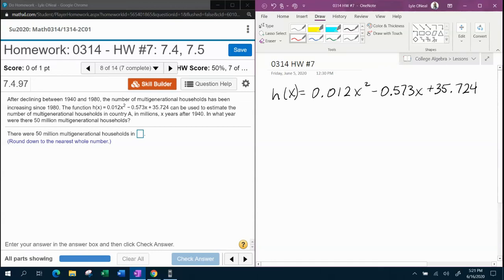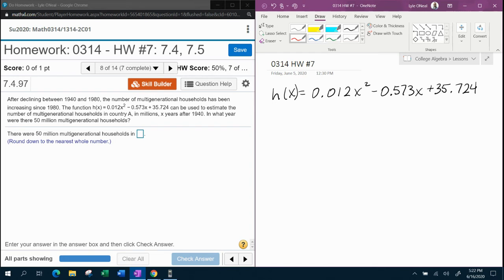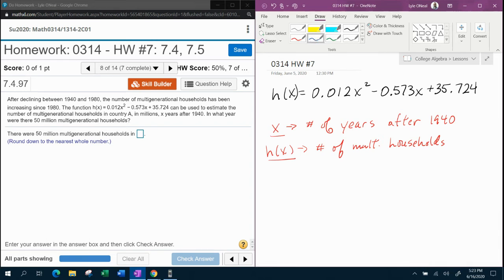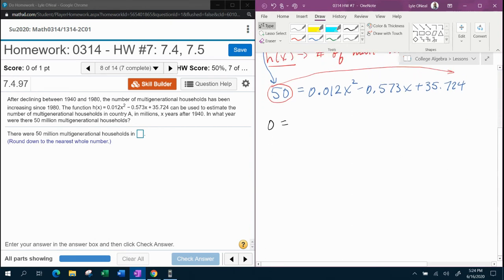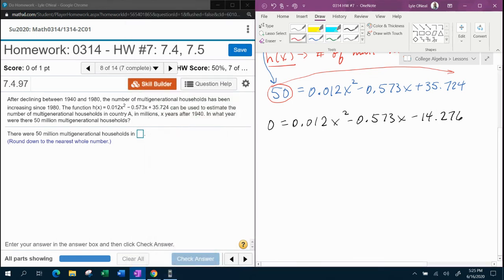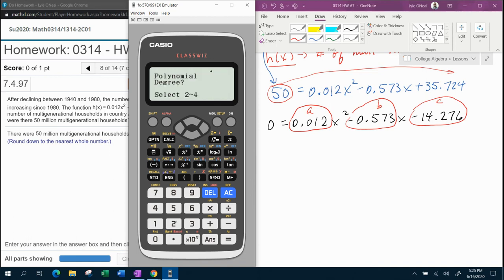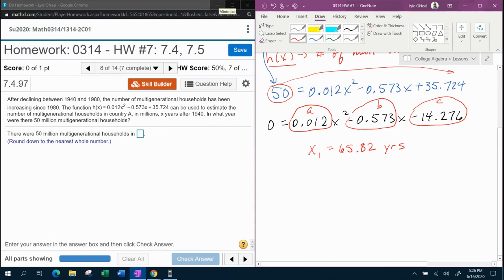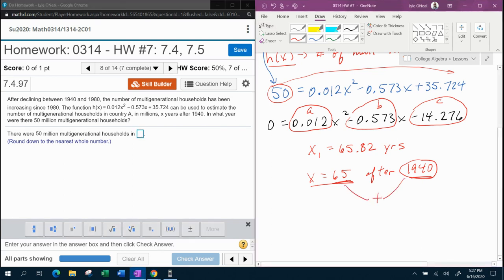College Algebra Coreq - HW 7: Question 21 - MyLab Math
Solving an application (word) problem that involves a quadratic equation.